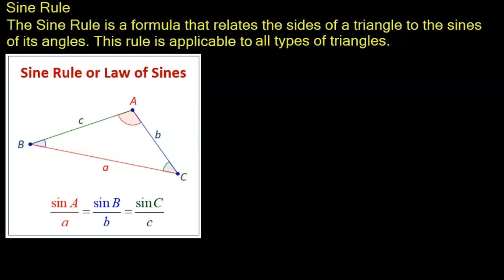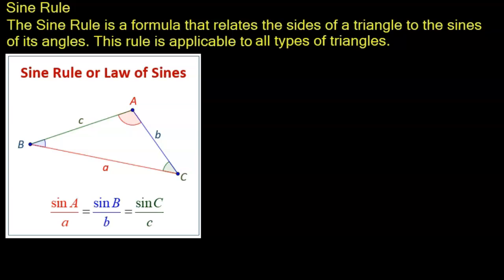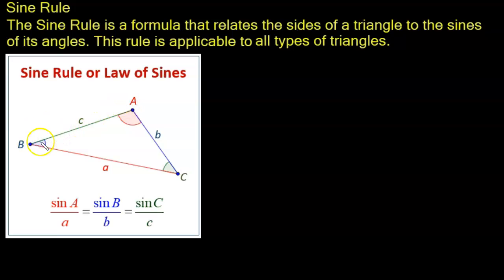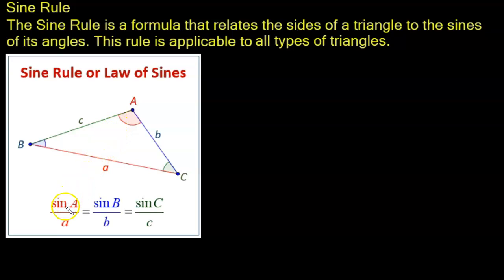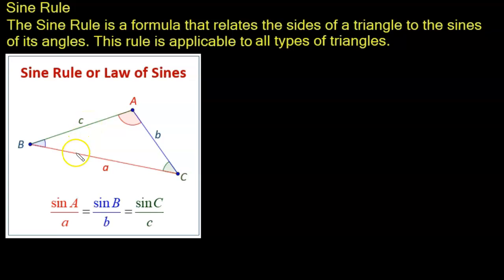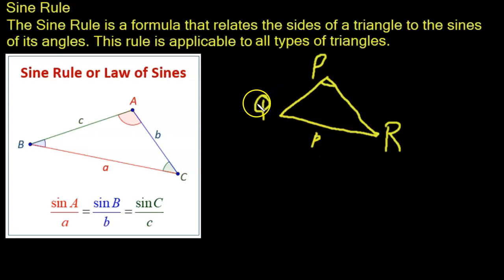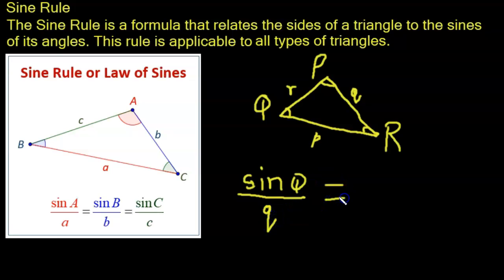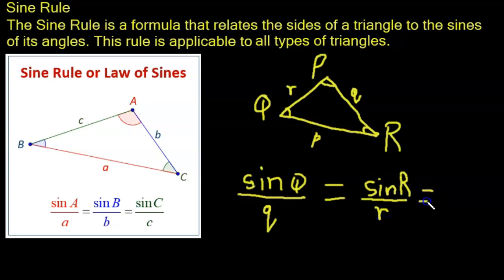The Sine Rule: Trigonometry: Mathematics: Triangles: CXC: CSEC: Past Papers: Adobe MathLab